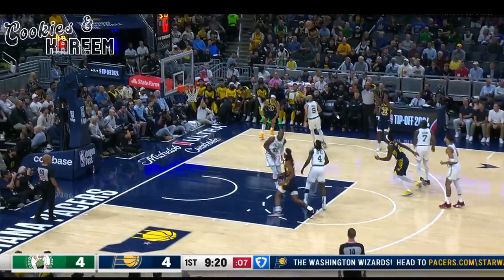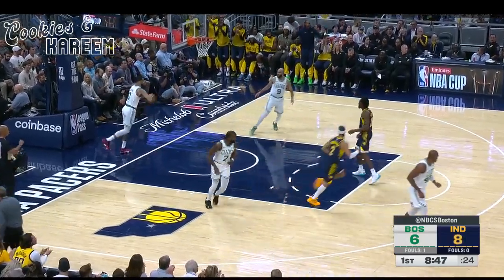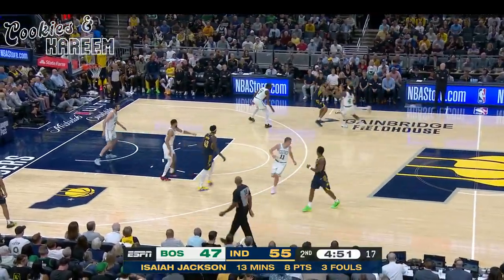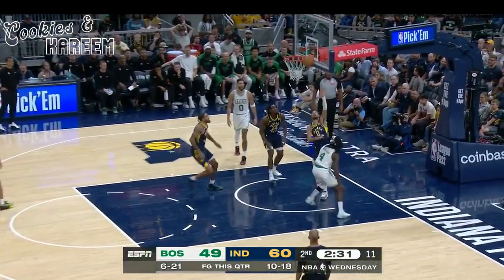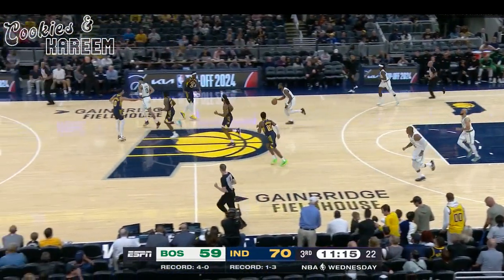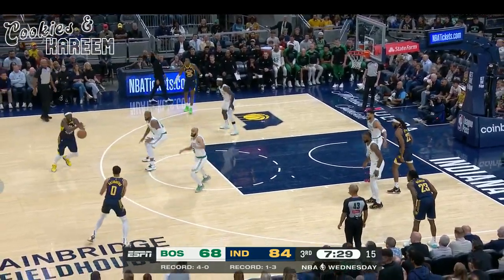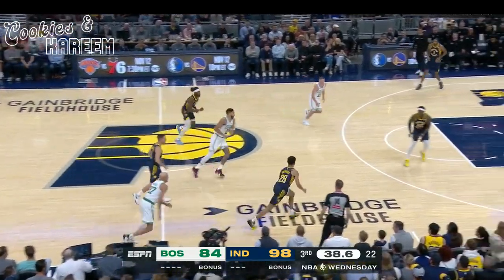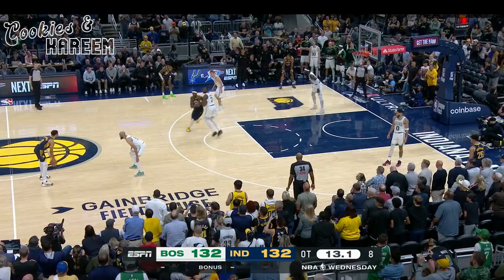Pascal Siakam Highlights | Pacers vs. Celtics | 30th Oct 2024